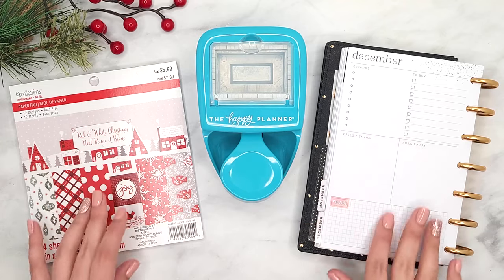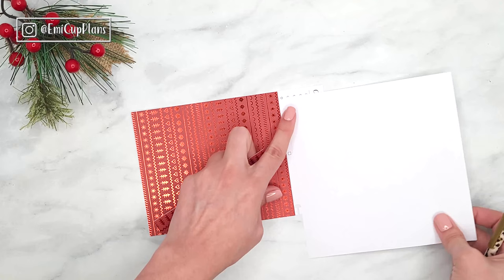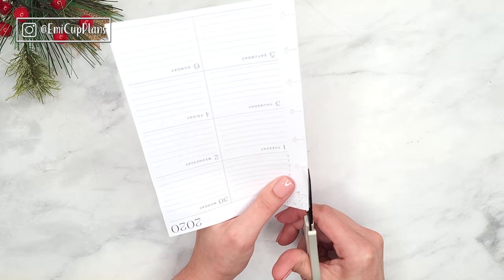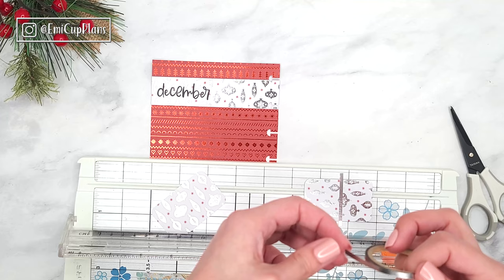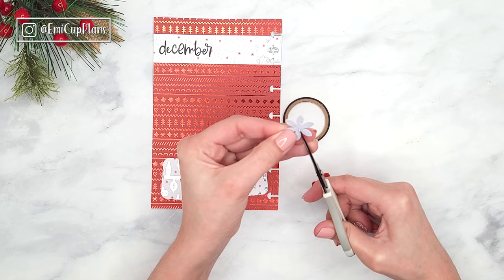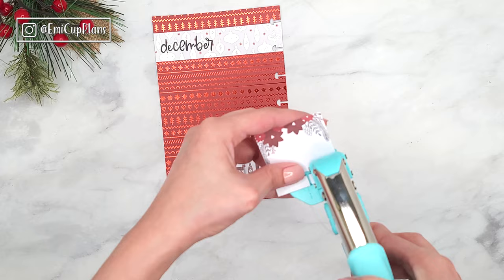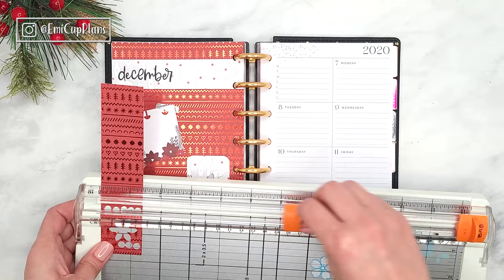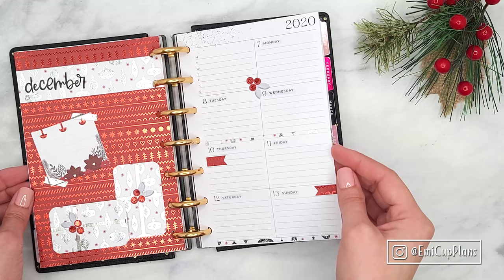Plan With Me - PATTERNED PAPER: Christmas | DASHBOARD Layout | Mini Happy Planner 2020 | BUJO Setup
Where I got my stuff:
Dónde compré mis cosas:

Label paper I love to use with my printables:
Papel de etiqueta que recomiendo:
-LabelsOnline waterproof

Other label paper you may try out:
Otro papel de etiqueta que puedes probar:
-Clear Gloss